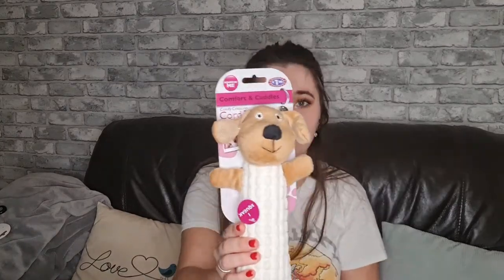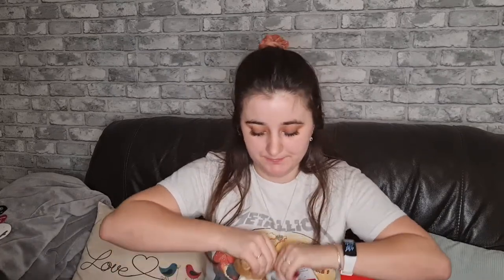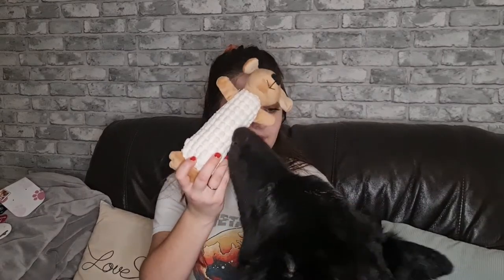MINI B&M DOG HAUL | TREAT TOY REVIEW | GERMAN SHEPHERD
Welcome back!

We are testing out the new treat toy we found in B&M.